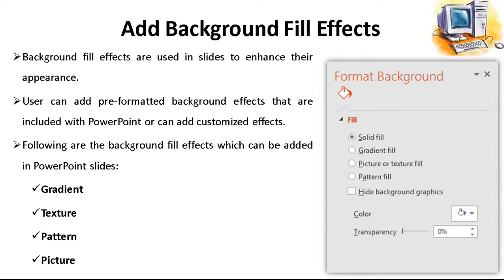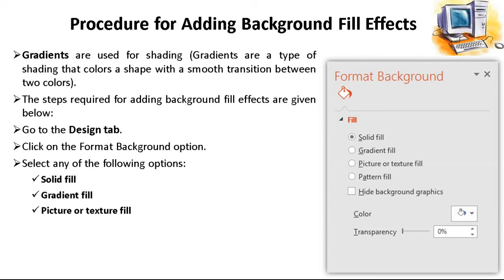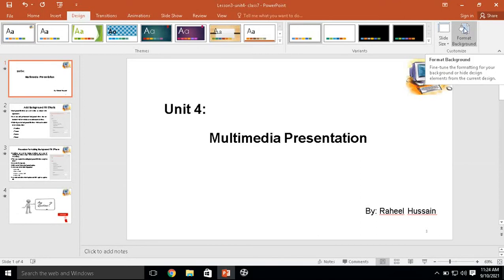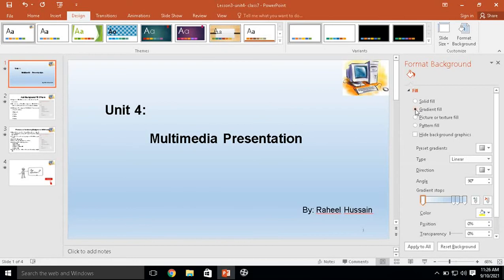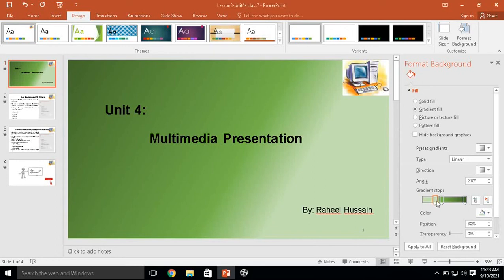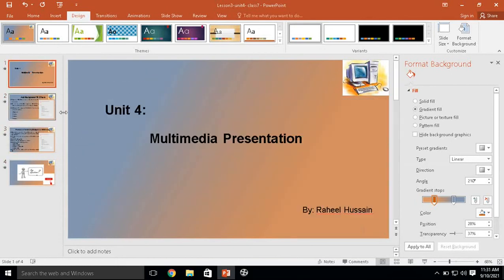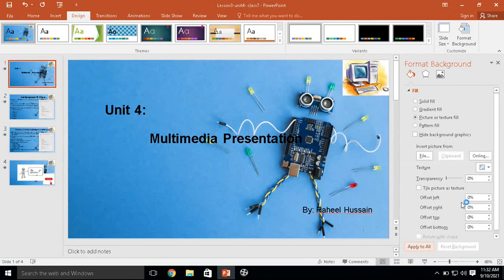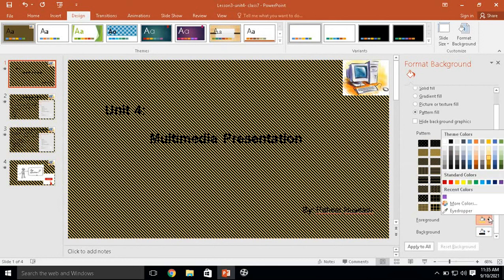Multimedia Presentation (Lesson3 - Class7)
How to add the Background Fill Effects in MS PowerPoint Presentation.